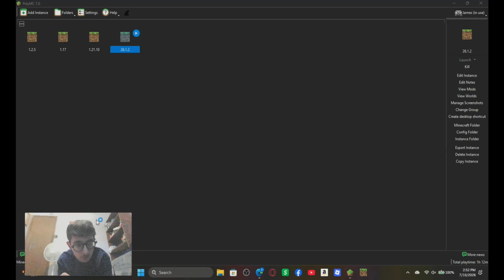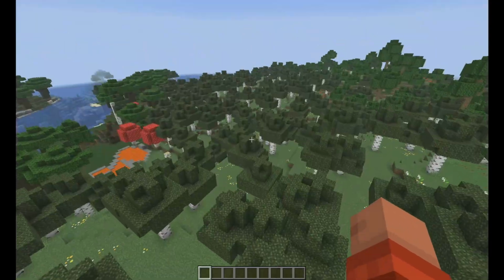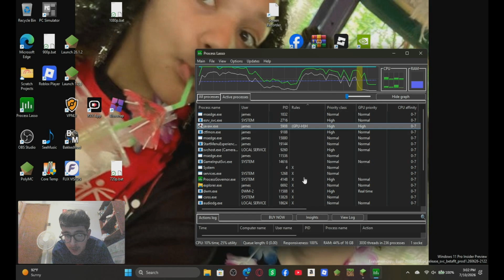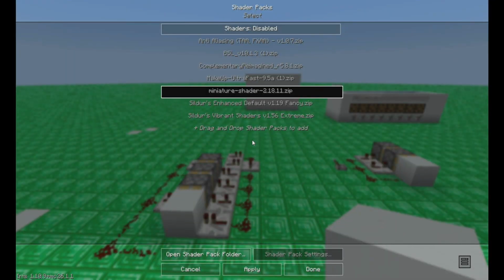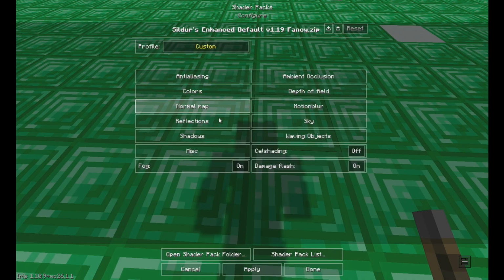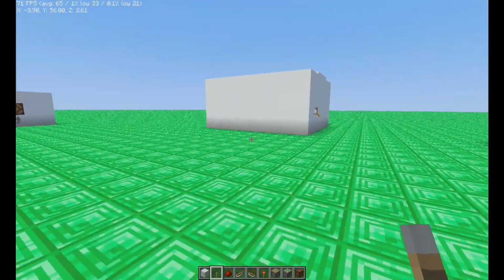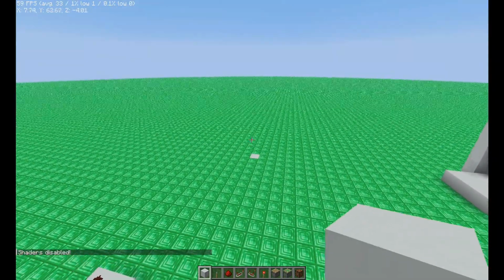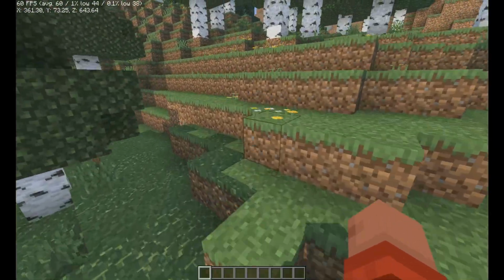I FORCED Shaders at FULL HD on Intel UHD Graphics (It Worked well)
In this video I will optimize Minecraft on my computer until I get 100 FPS while using shaders.